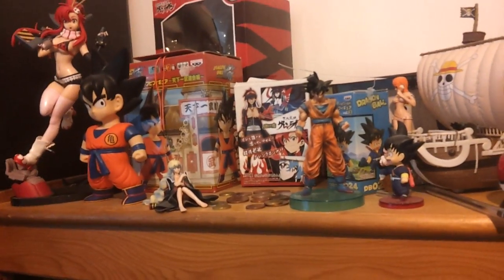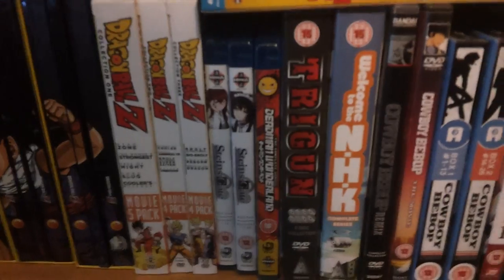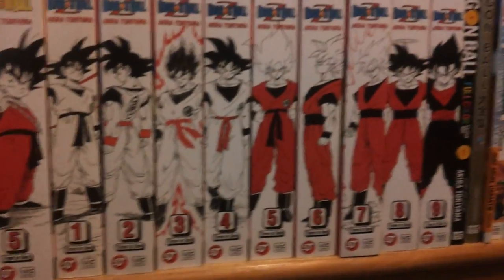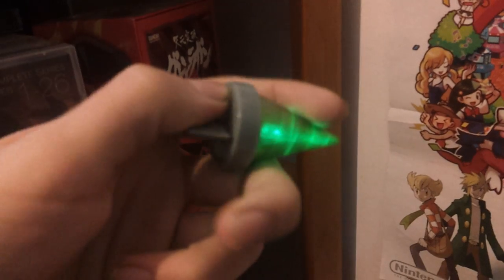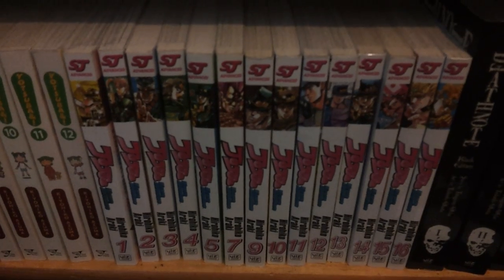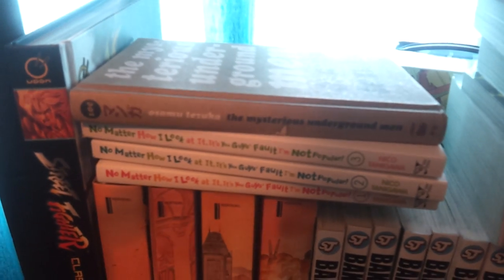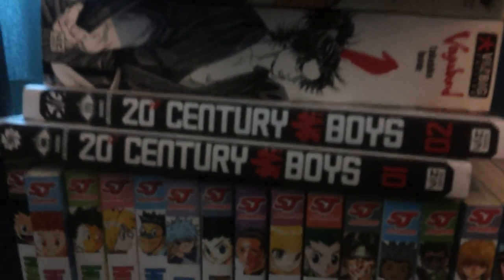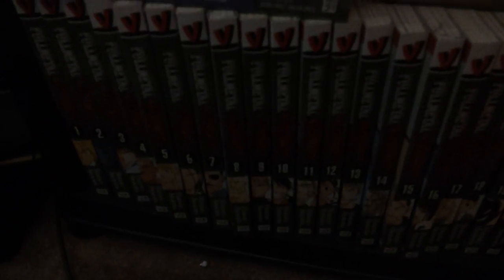OUTDATED NessMudkip's Complete Anime and Manga Collection - May 2014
Certainly has grown since last time!